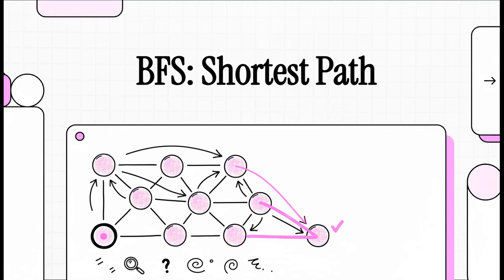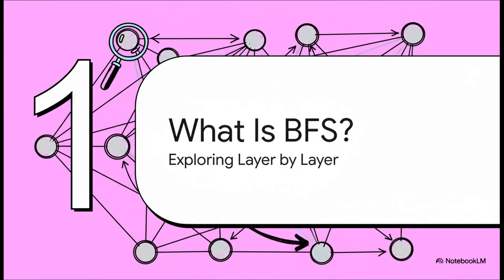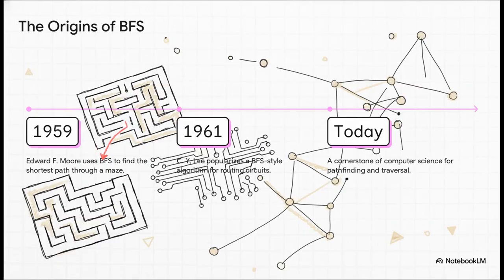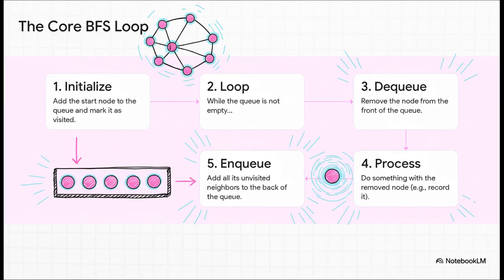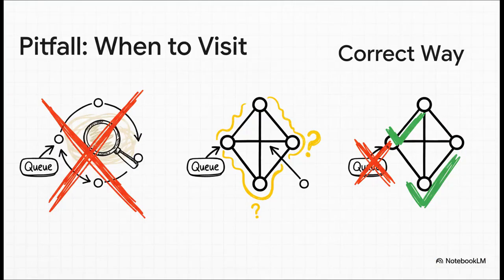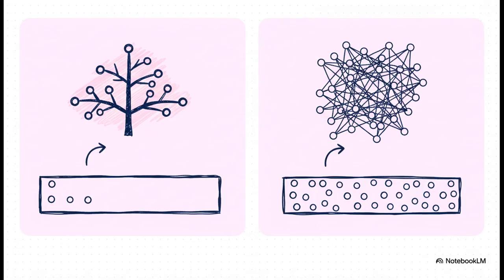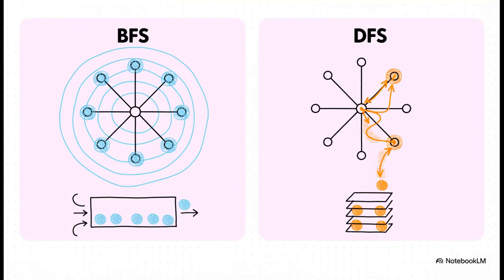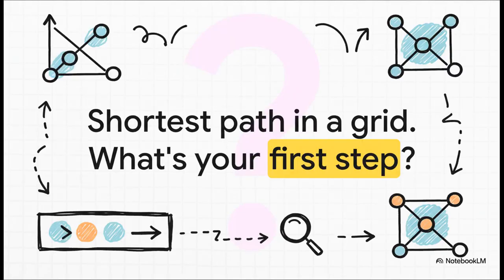BFS Shortest Path